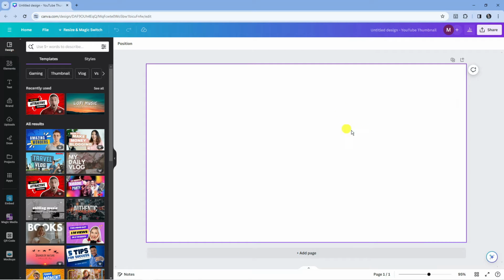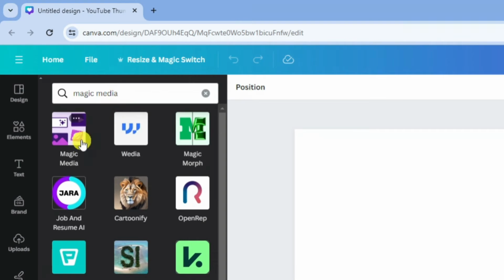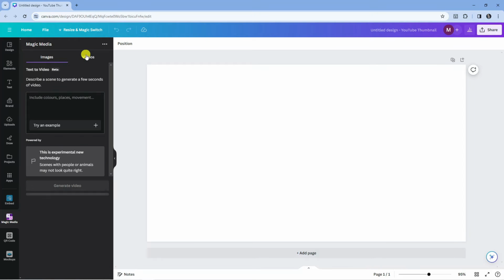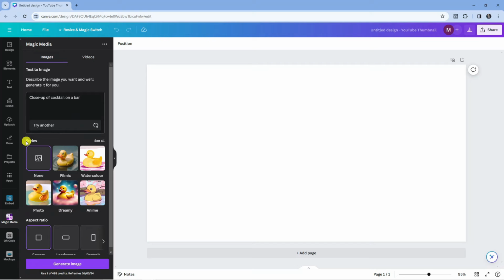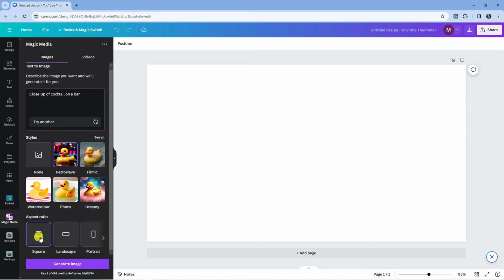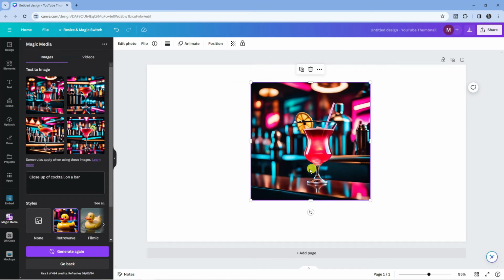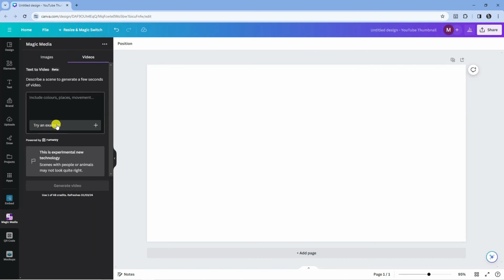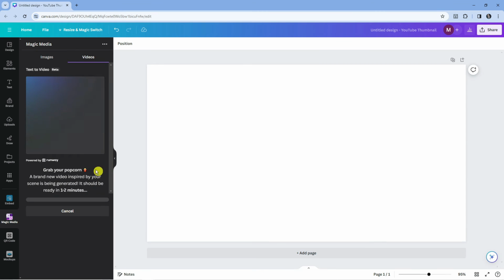How To Use Canva Magic Media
In this tutorial, learn how to unleash the power of Canva Magic Media to create stunning graphics and visuals for your projects. Discover step-by-step instructions and tips to make the most out of this innovative feature. Elevate your design game with Canva Magic Media today!

 ✨Recommended VPN: ✨

Thanks!